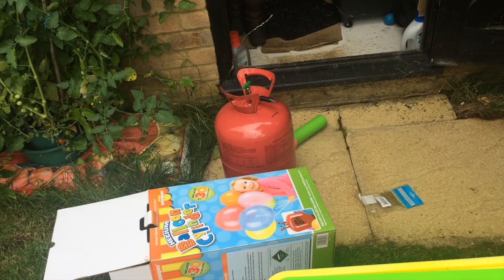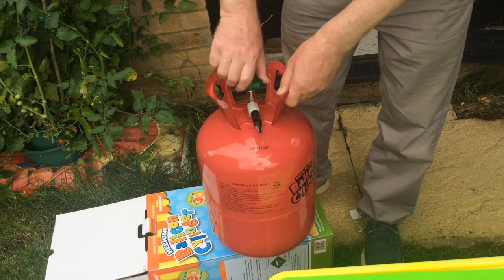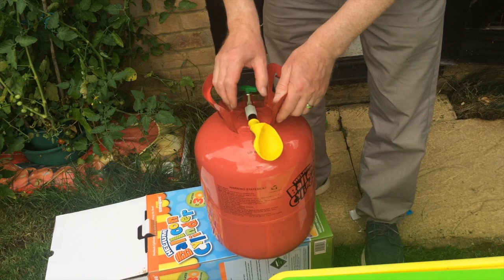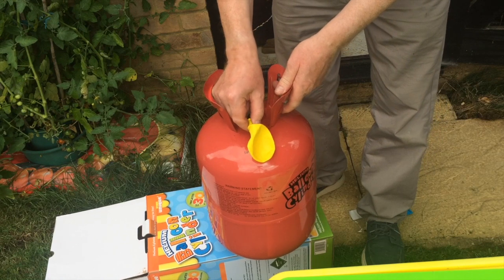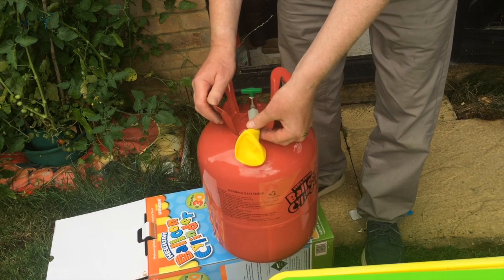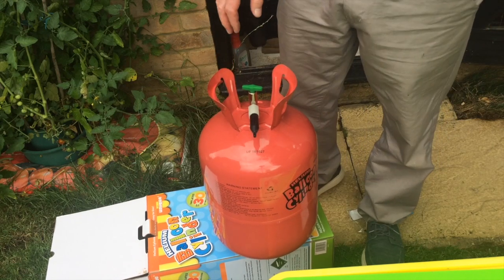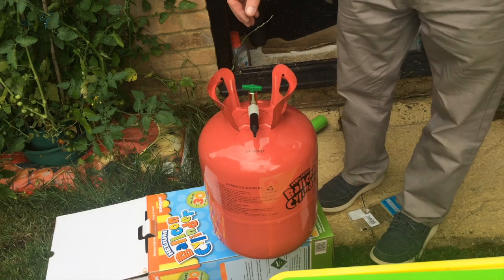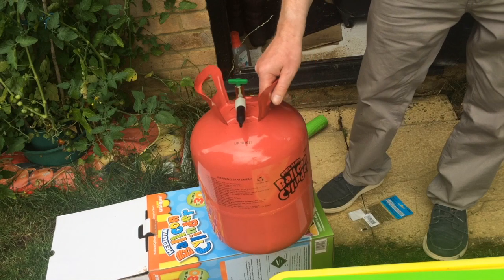Blowing Up Helium Balloons Correct Cylinder Instructions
If this video helps you can buy @fixed1t a coffee Thx. Blowing Up Helium Balloons Correct Cylinder Instructions

fixed1t MONEYSAVING tips

All Kids Love Playing With  Helium Balloons And Helium Cylinders Are Widely Available So I Purchased A Big Cylinder And Followed The Instructions But No Helium Gas Came Out The Instructions Were Confusing And Wrong

This Is The Problem And My Solution!